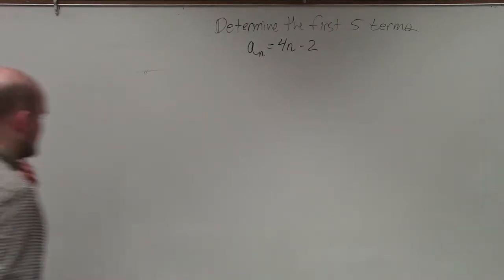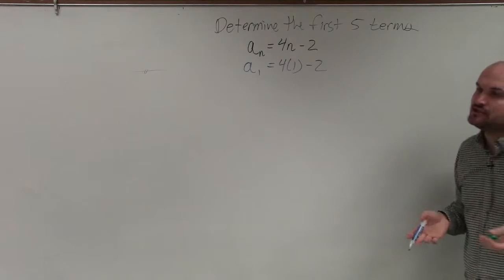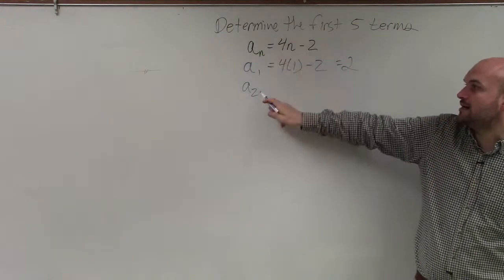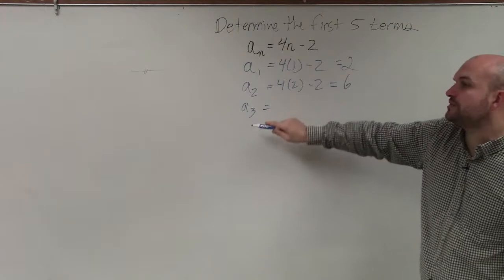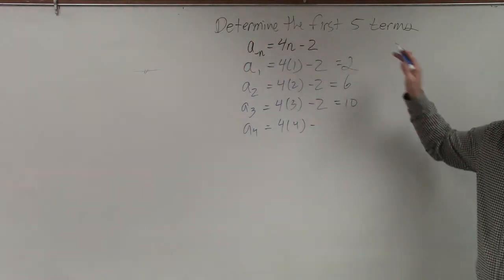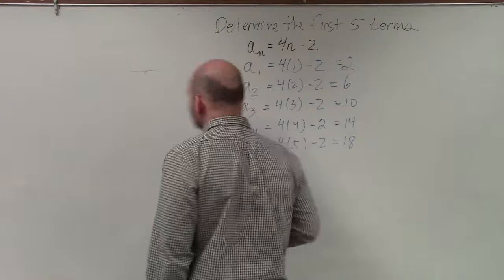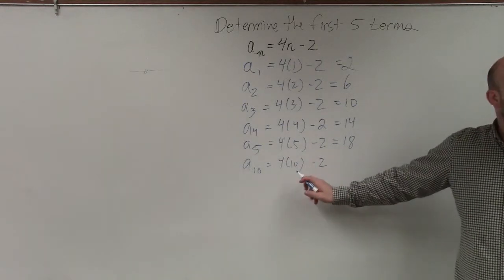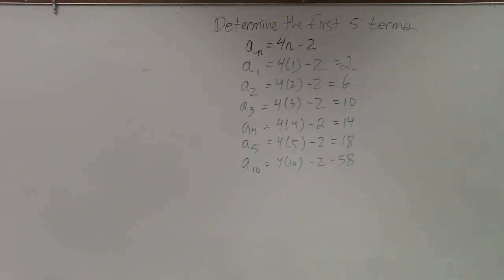Learning how to determine the first couple terms of a sequence